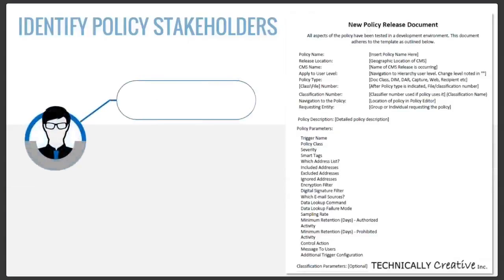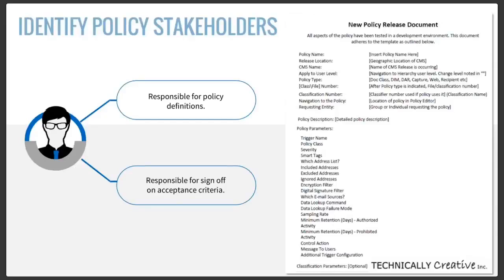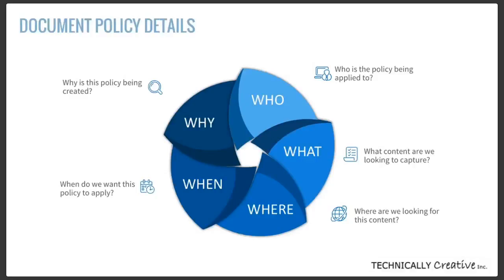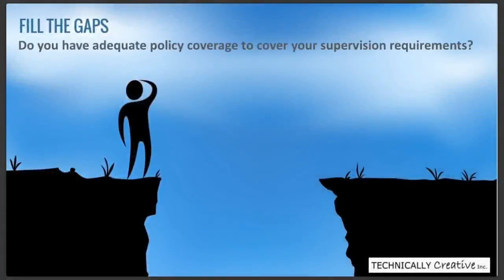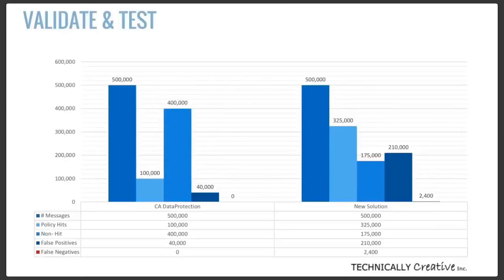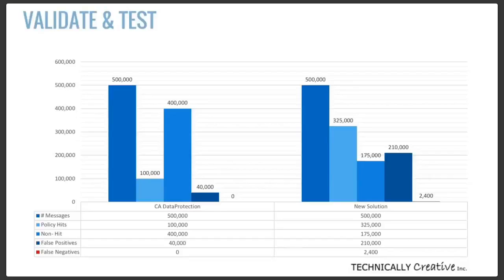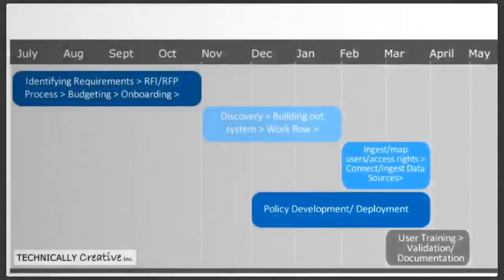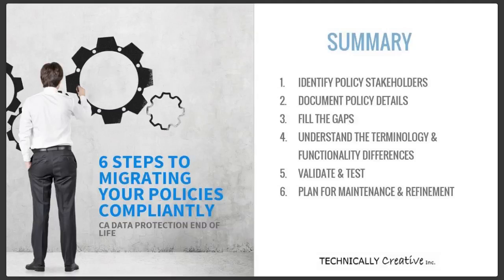CA Data Protection EOL: 6 Steps To Migrating Your Policies Compliantly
Watch Technically Creative discuss the importance of properly migrating your policies. Policy migration is proving to be one of the most complex, time consuming, and critical pieces of the CA Data Protection migration process. You may select the best system on the market but without well-defined and developed policies in place you leave yourself exposed to a tremendous amount of risk. When it comes to Policy Migration – Success is in the Details!